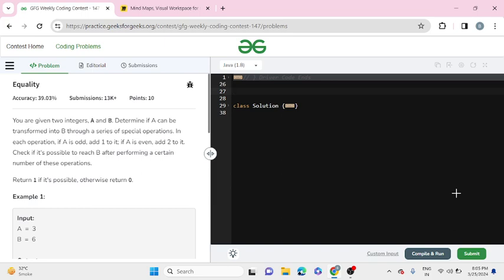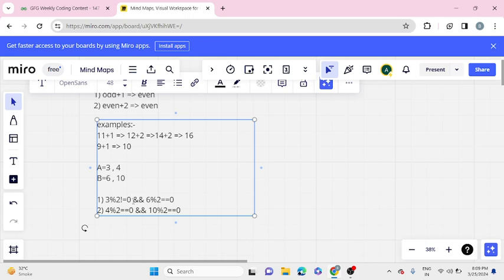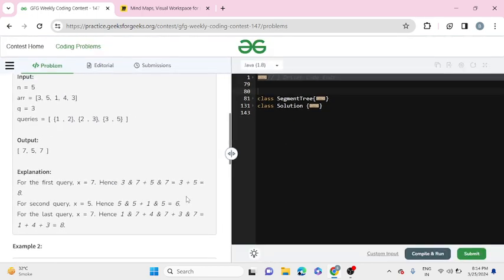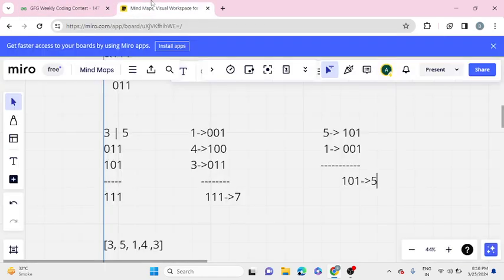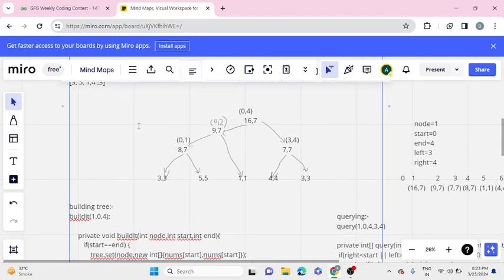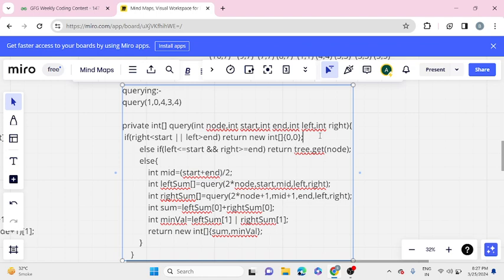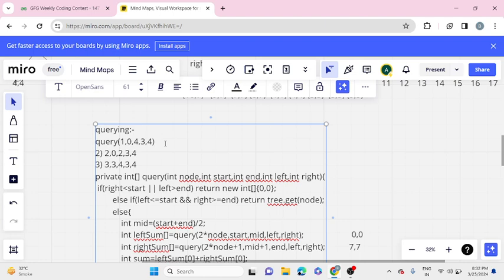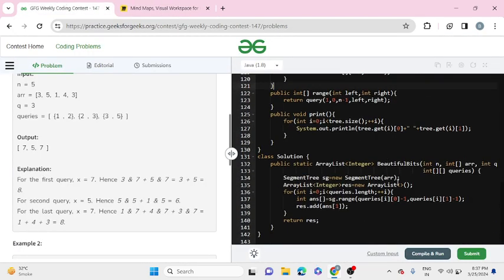GFG Coding Contest 147 - Equality & Beautiful Bits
Join me in today's video 📽️as I walk you through solving and explaining the coding problem from GFG weekly coding contest - 147 - Equality and Beautiful Bits. Learn step-by-step 🪜how to tackle these problems with ease. Let's dive in and master these challenges together ✅.